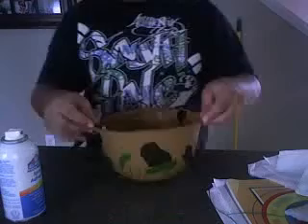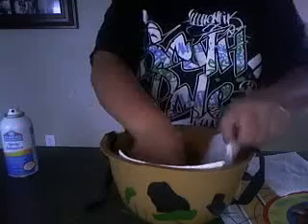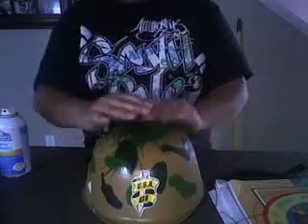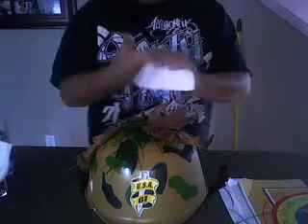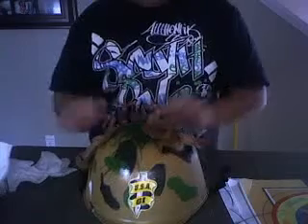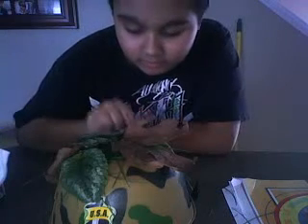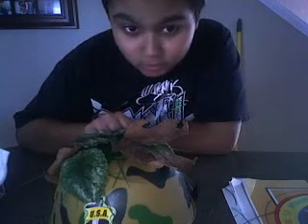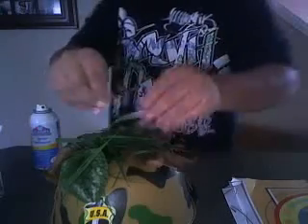how to make a camo helmet